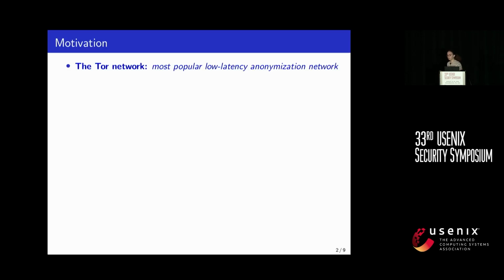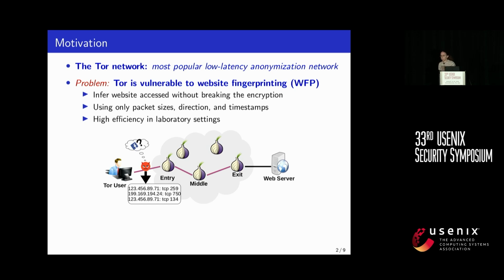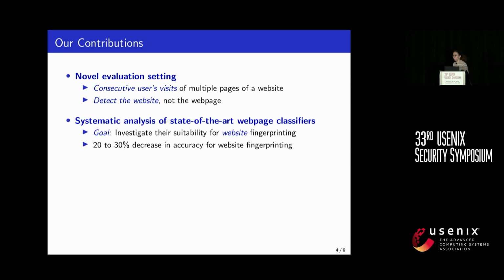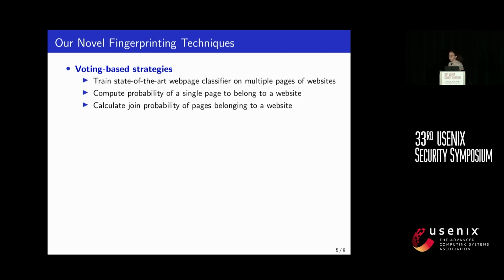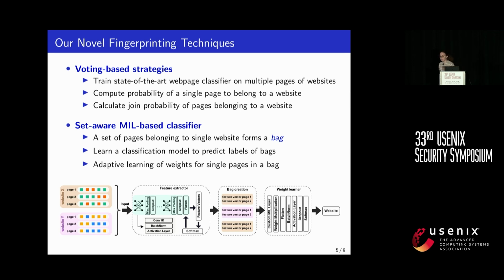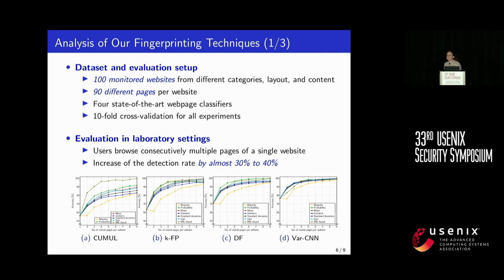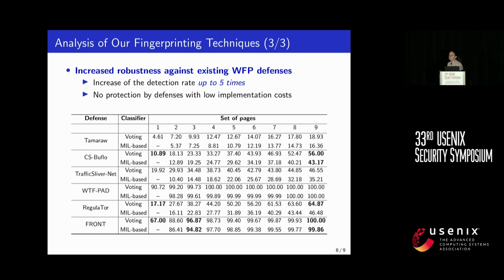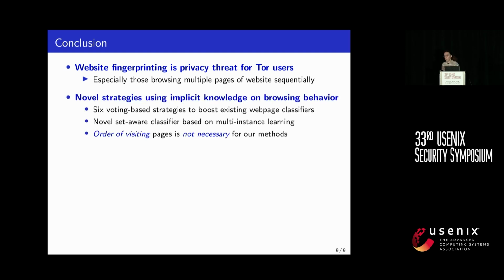USENIX Security '24 - Stop, Don't Click Here Anymore: Boosting Website Fingerprinting By...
Stop, Don't Click Here Anymore: Boosting Website Fingerprinting By Considering Sets of Subpages

Asya Mitseva and Andriy Panchenko, Brandenburg University of Technology (BTU Cottbus, Germany)

A type of traffic analysis, website fingerprinting (WFP), aims to reveal the website a user visits over an encrypted and anonymized connection by observing and analyzing data flow patterns. Its efficiency against anonymization networks such as Tor has been widely studied, resulting in methods that have steadily increased in both complexity and power. While modern WFP attacks have proven to be highly accurate in laboratory settings, their real-world feasibility is highly debated. These attacks also exclude valuable information by ignoring typical user browsing behavior: users often visit multiple pages of a single website sequentially, e.g., by following links.

In this paper, we aim to provide a more realistic assessment of the degree to which Tor users are exposed to WFP. We propose both a novel WFP attack and efficient strategies for adapting existing methods to account for sequential visits of pages within a website. While existing WFP attacks fail to detect almost any website in real-world settings, our novel methods achieve F1-scores of 1.0 for more than half of the target websites. Our attacks remain robust against state-of-the-art WFP defenses, achieving 2.5 to 5 times the accuracy of prior work, and in some cases even rendering the defenses useless. Our methods enable to estimate and to communicate to the user the risk of successive page visits within a website (even in the presence of noise pages) to stop before the WFP attack reaches a critical level of confidence.